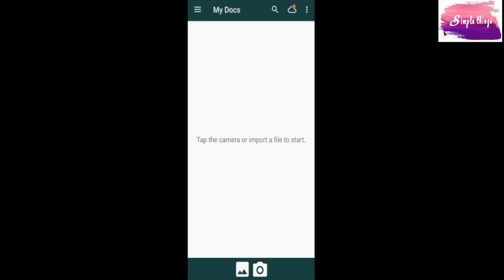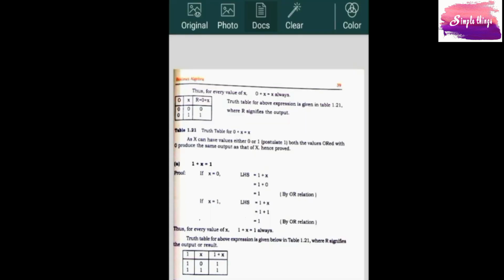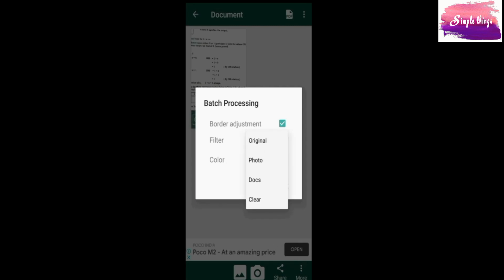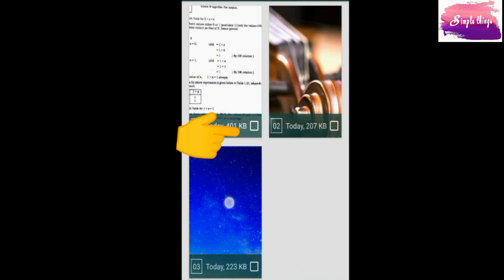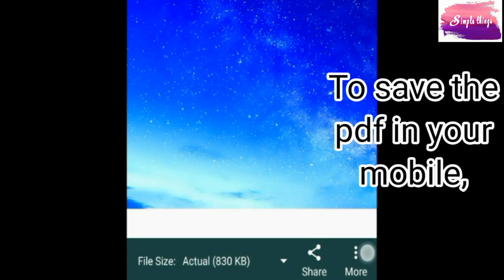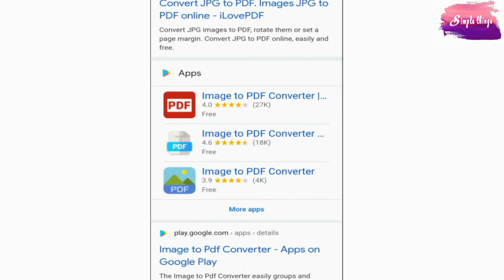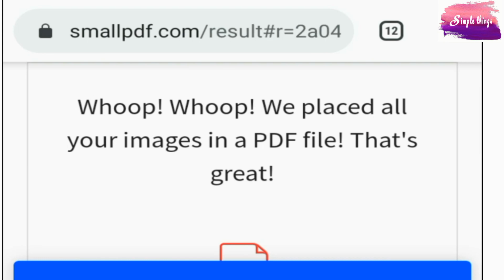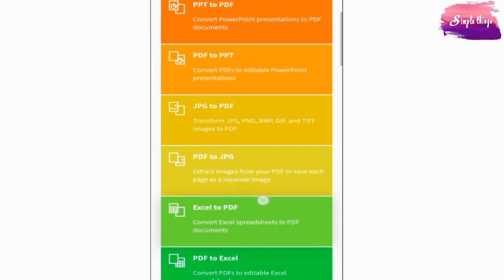Convert any image into pdf easily | in mobile | using App / online converter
Nowadays the need of learning the basics of technology is increasing day by day. Due, to online classes and more jobs related to computer this need just increased. So I am sharing a video of how to convert an image into a pdf very easily. You don't need a computer or a laptop to do that. Using your mobile how we can do that is what I am sharing in this video.